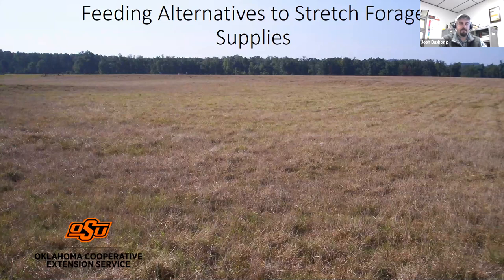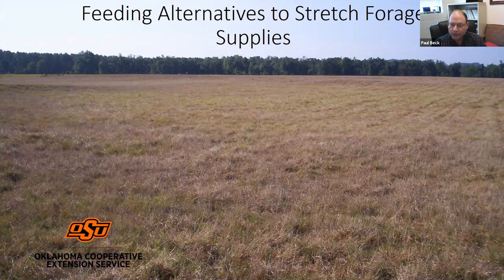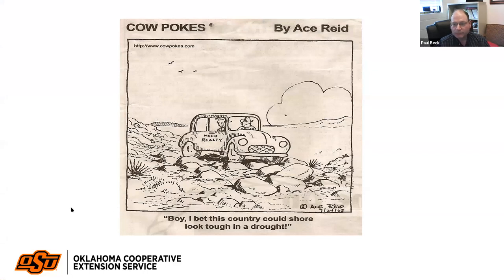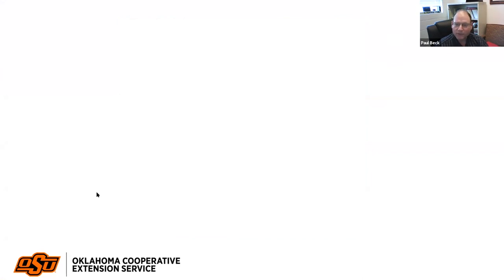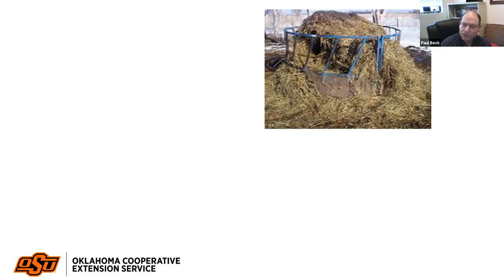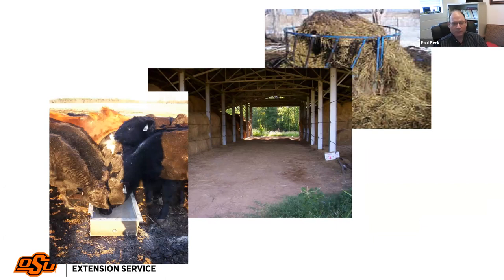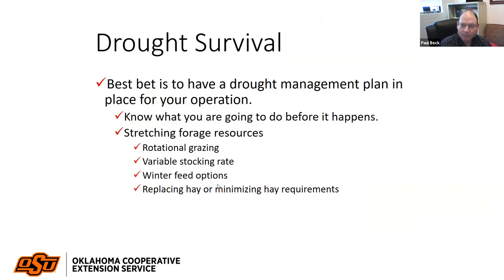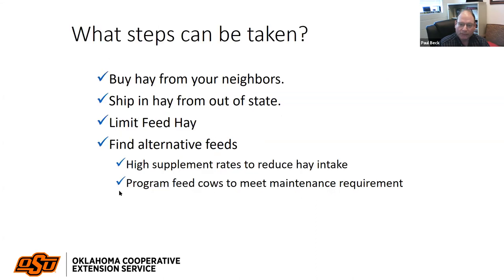OSU Extension: Warm, Cool and Alternative Forages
Ranchers' Thursday Lunchtime Series for Thursday, February 4, 2021

Feeding Alternatives to Stretch Forage Supplies
- Paul Beck, Extension Livestock Specialist, Oklahoma State University
Late Winter Management of Cool Season Forages
- Brian Pugh, Northeast Area Extension Agronomy Specialist,
Oklahoma State University
Jump Starting Warm Season Forages with Limited Rainfall
- Leland McDaniel, South Central Extension Forage Specialist,